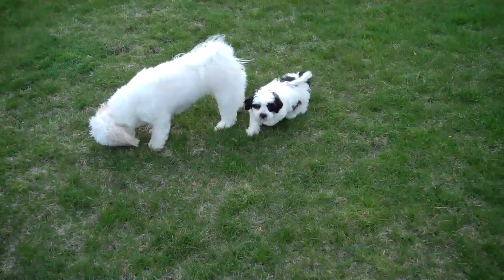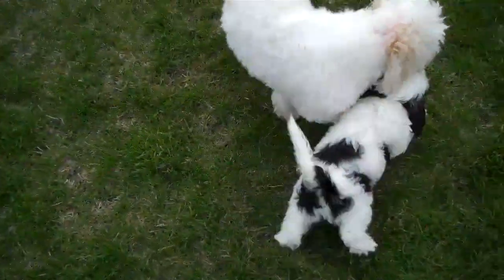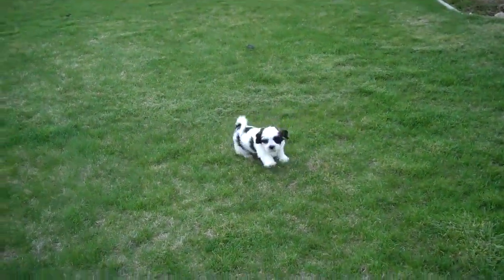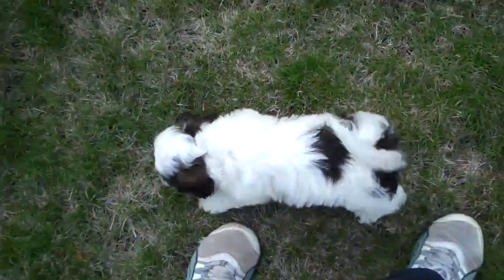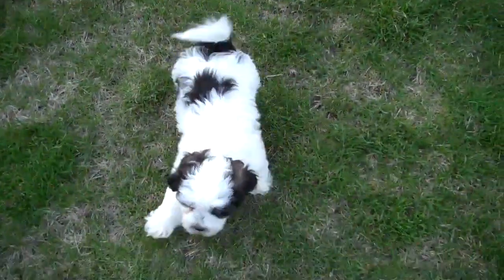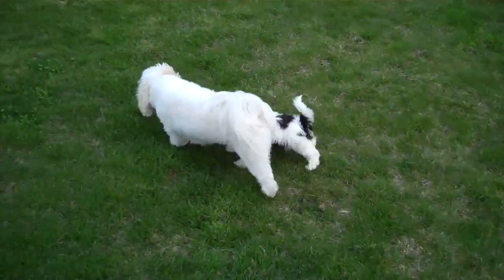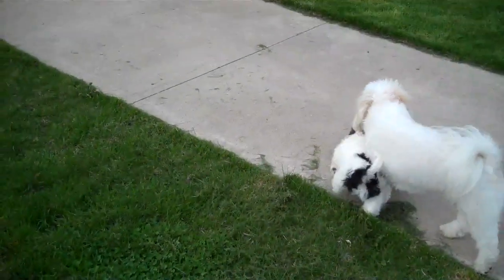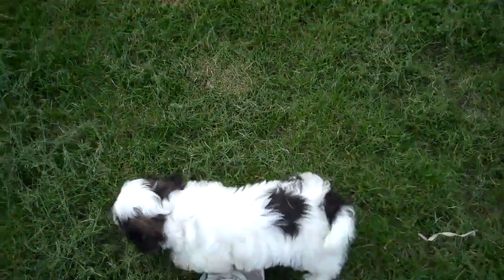Denning Farms Teddybear Male Playing Outside!! SO FUN!!!